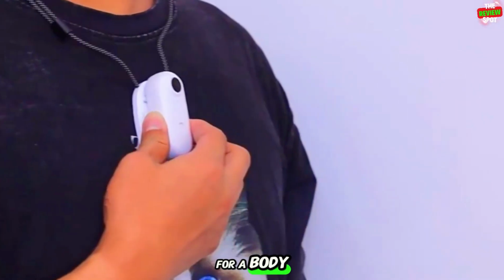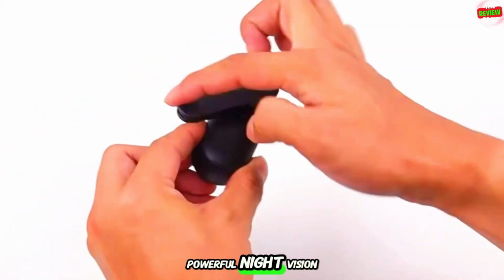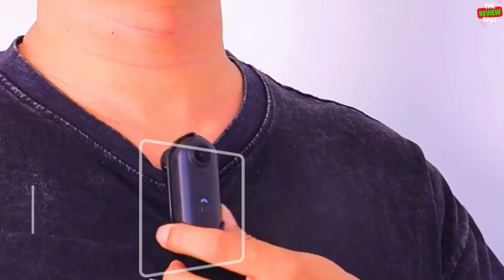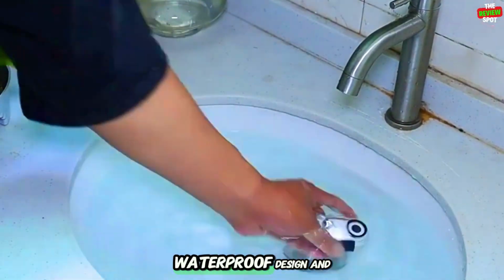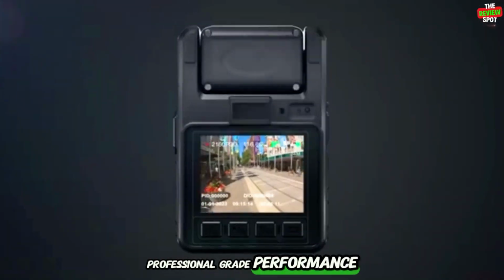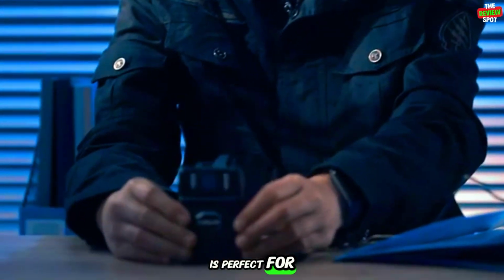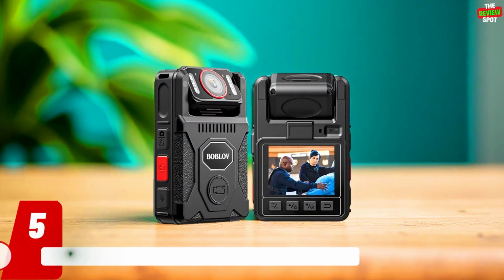Top 5 Best 4K Body Cameras 🔥 | Police Body Mini Cam with Night Vision, GPS & Long Battery Life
Looking for the best 4K body camera in 2025? 🚓
In this video, we review and compare the Top 5 Best Police Body Cameras perfect for security officers, driving, riding, and personal protection.

These cameras feature Ultra HD 4K video recording, GPS tracking, night vision, waterproof design (IP67), and long battery life — making them ideal for professional and personal use.

✅5 Products Name:  BOBLOV M7 Pro 4K GPS Body Mounted Camera 128GB Video Recorder 180° Rotate Camera 4000mAh Battery for 15 Hours Recording Bodycam

✅4 Products Name:  Retevis RT79 Mini Body Camera WIFI Camcorder 4K 128G Memory Card Police Camera Night Vision Video Recorder for Riding Driving

✅3 Products Name:  BOBLOV B4K4 Body Worn Camera 4K 128G Video Recorder GPS IP67 Police Security Camera 4000mAh Battery 15Hrs Recording Body Camera

✅2 Products Name: Ultra HD 4K Mini Camera WiFi Portable Small Digital Video Recorder Police BodyCam Infrared Night Vision Miniature Camcorder

✅1 Products Name: 4K Camera Little Body Cam Recorder Motorcycle Action Shots Wireless Wi-Fi Video Portable Miniature Device Vlogging HD Recording

💯 Looking for more options?
Check out the Top 100 Best 4K Body Cameras on AliExpress